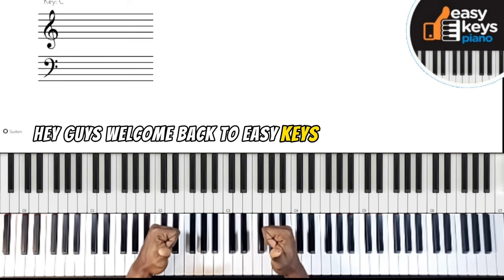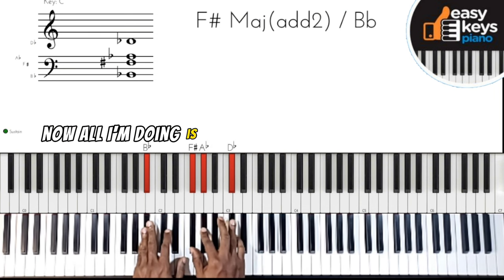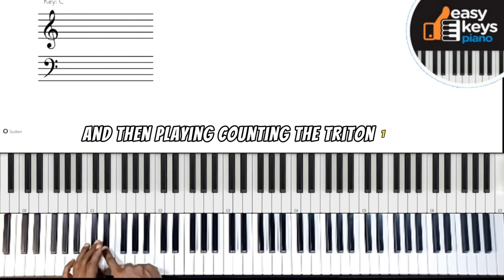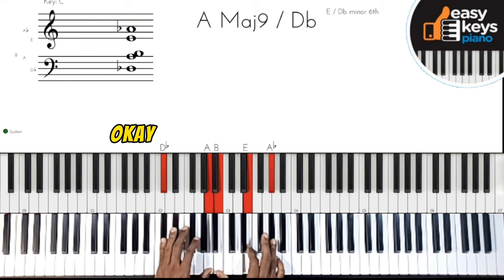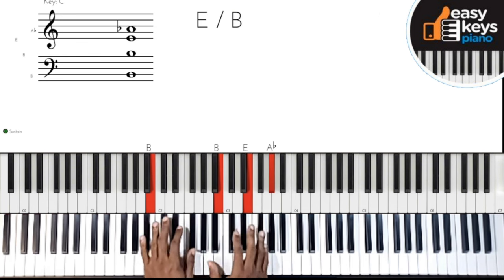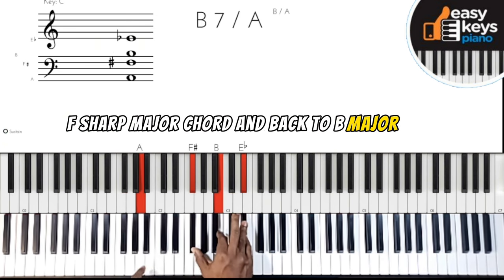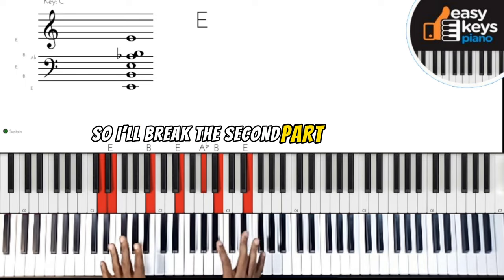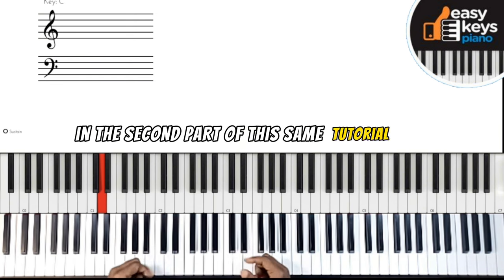Simple Gospel Passing Chord Techniques that work in any song and any Chord progression: Beginners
One of the easiest ways to learn how to reharmonize is by playing simple traditional hymns. They are a very good way to express countless gospel concepts and ideas as most of them are arranged to the tune of popular basic gospel chord progressions that make for easy implementation of reharmonization concepts and ideas. This tutorial contextualizes a very popular traditional gospel hymn, employing nice reharmonization tips and tricks. Enjoy 😉👌🏼